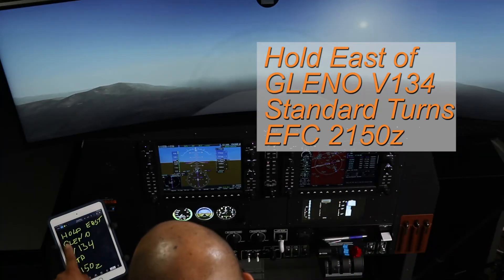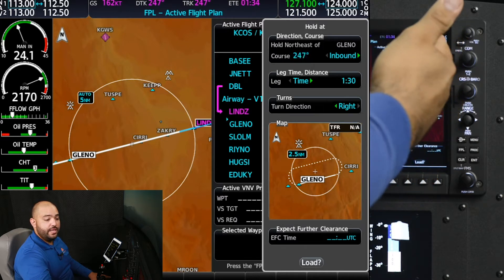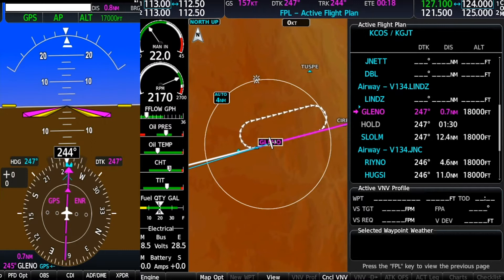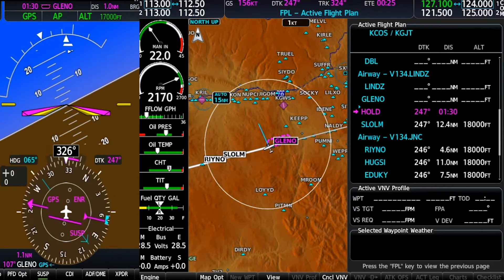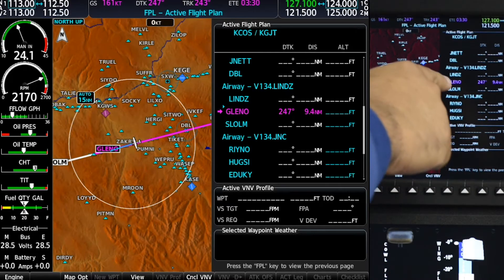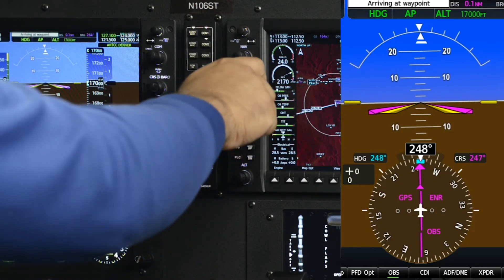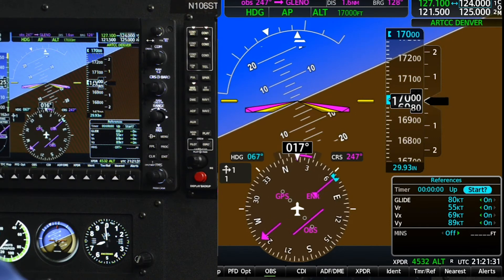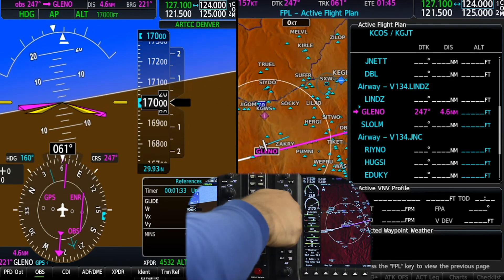Instrument Holds in Garmin G1000 | Two Methods | Instrument Rating New Jersey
In this informative tutorial, we delve into the intricacies of the G1000 avionic system, specifically focusing on the methods of setting up holds. We first explore the OBS method and subsequently the built-in hold feature available in the newer models. This guide provides real-time demonstrations on a flight, from setting up the hold, using the FMS knobs, entering coordinates, to finally exiting the hold. If your Garmin G1000 lacks the built-in hold feature, don't worry, we also explain how to manually perform holds using the OBS function. Perfect for both beginners and seasoned pilots, this tutorial is your hands-on guide to mastering holds in the G1000.

00:00 Pre-Flight
00:12: Disclaimer
00:21 Holding Instruction
00:35 1st Holding Method (newer G1000 Models and GFC700 Autopilots)
02:16 2nd Method: OBS (Older G1000 with the KAP 140 or other avionics)
04:42 De-Brief